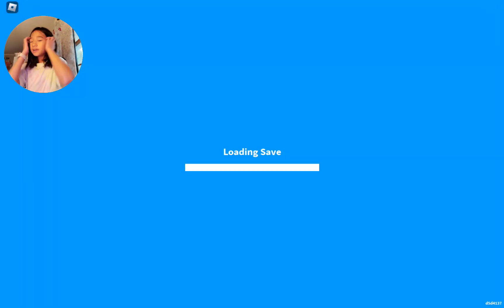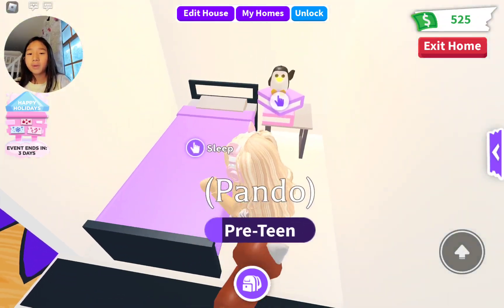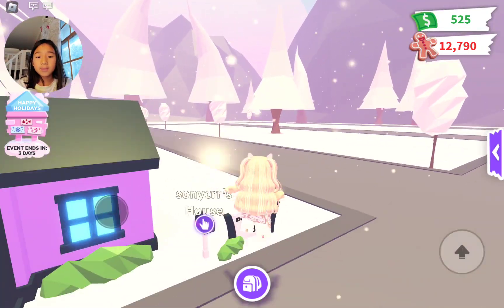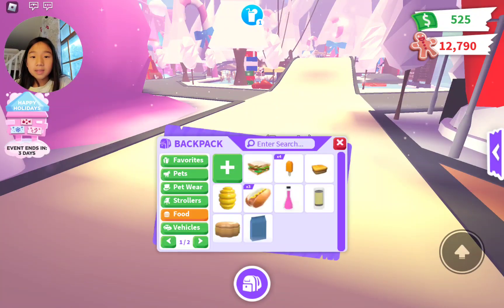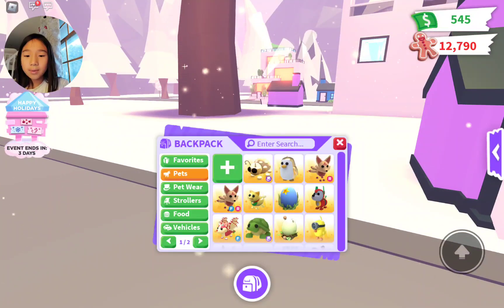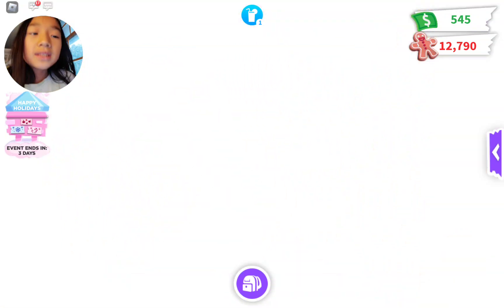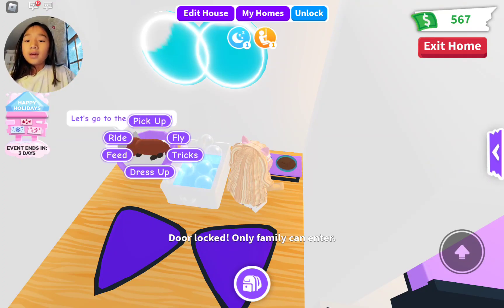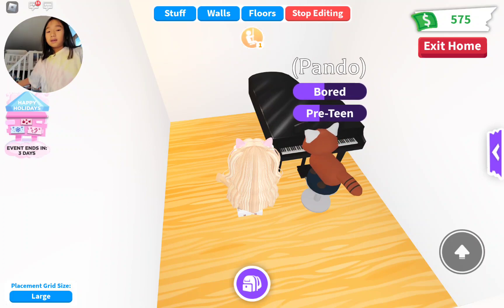HOW TO GET RICH IN ADOPT ME!!!